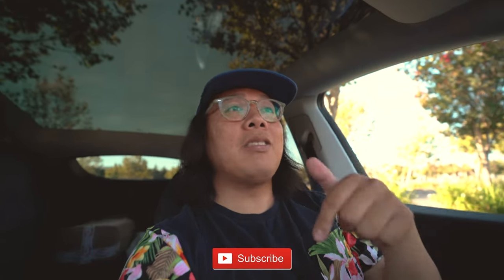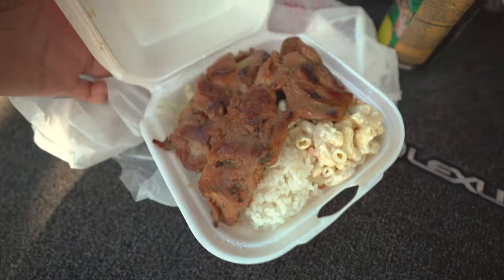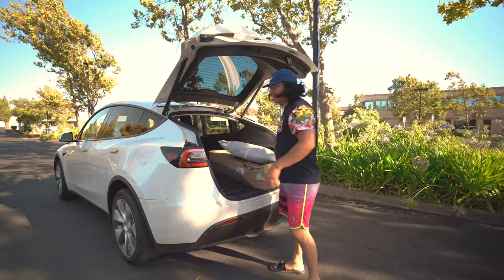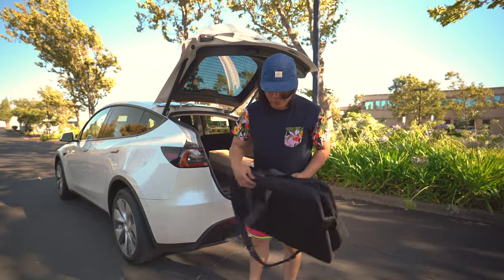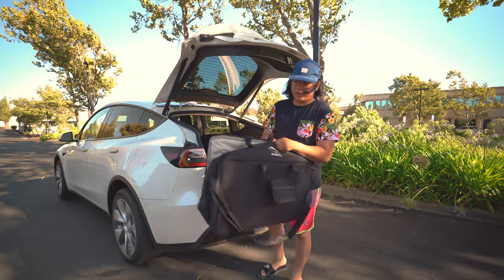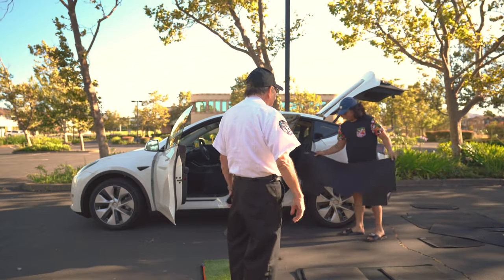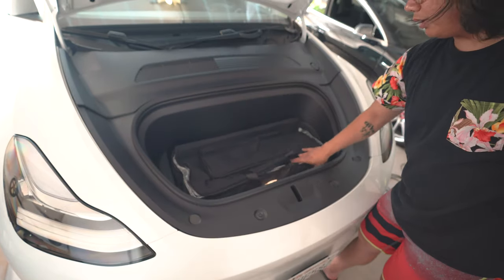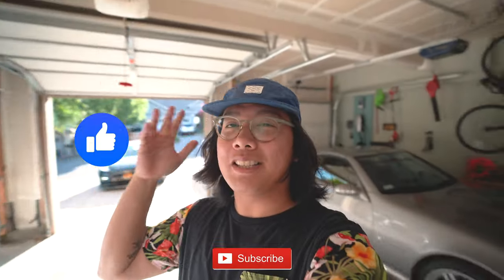SUMMERTIME MUST HAVE ACCESSORIES FOR YOUR TESLA MODEL Y☀️🌴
Hey guys! In this video I’m gonna be unboxing must have summertime accessories for your Tesla Model Y!

Thanks for checking out my video! More Tesla Model Y content coming!🤙🏽

Link to my “TESLA MODEL Y FULL SELF DRIVING UPGRADE PRICE BUMP TO $8,000 ON JULY 1ST!😳💸“ video: